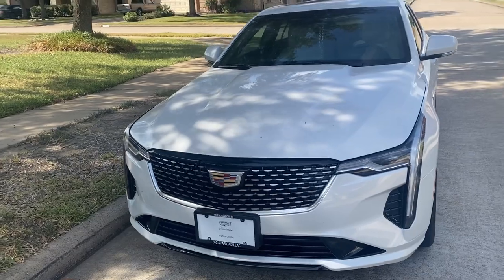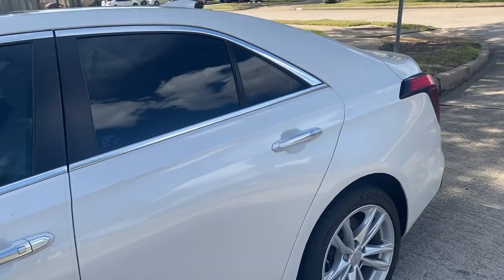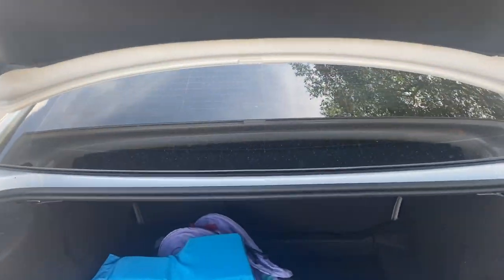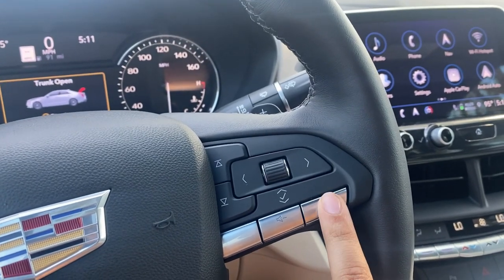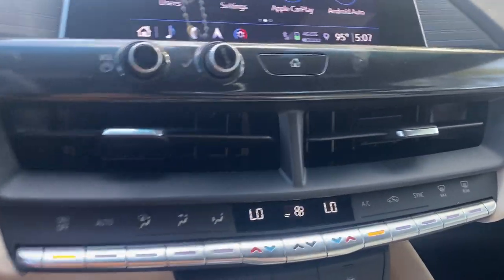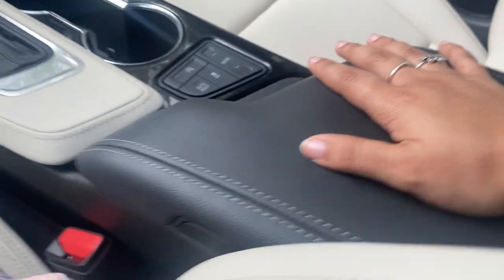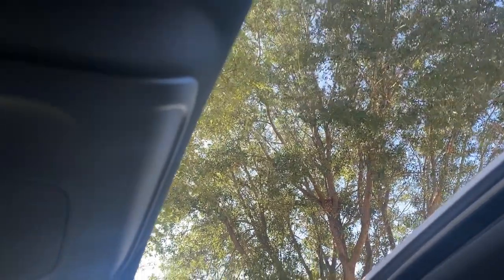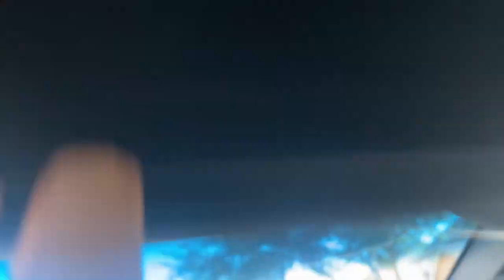Brand New 2022 Cadillac CT4 Car Tour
👻SC: michellle_01